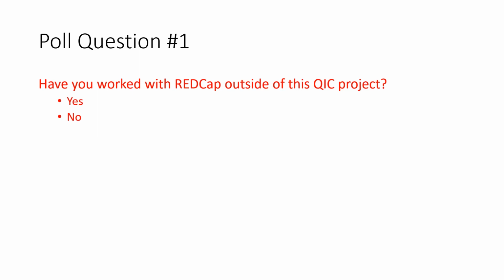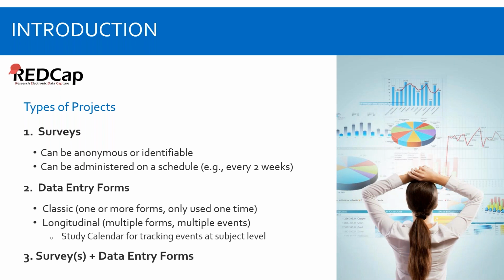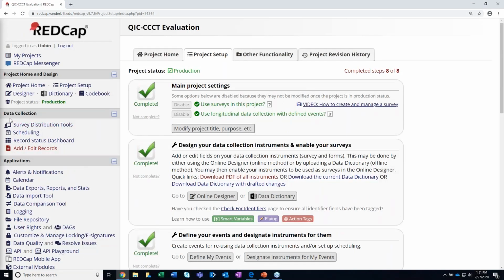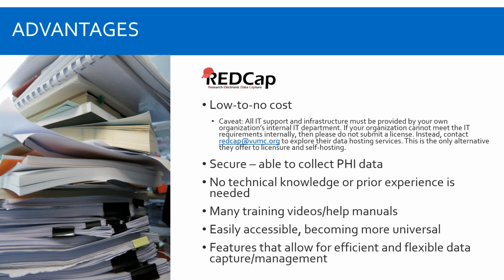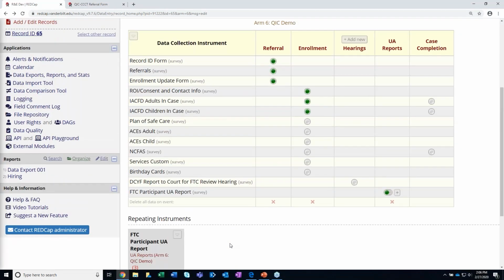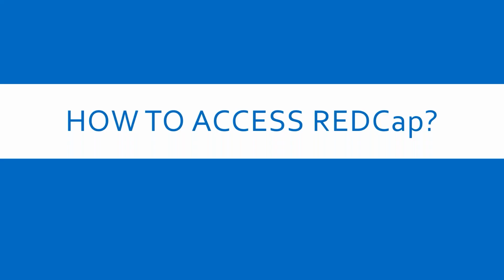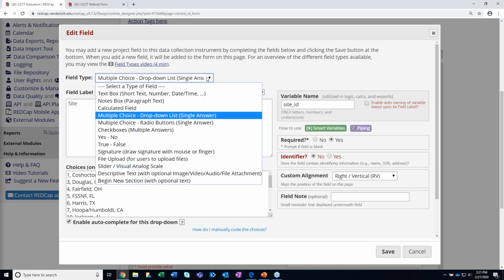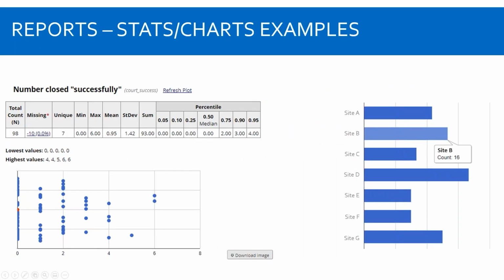QIC CCCT REDCap Webinar